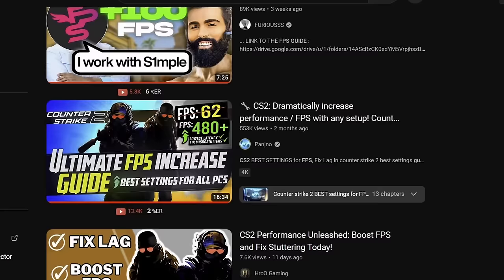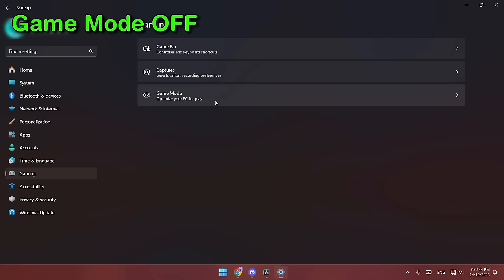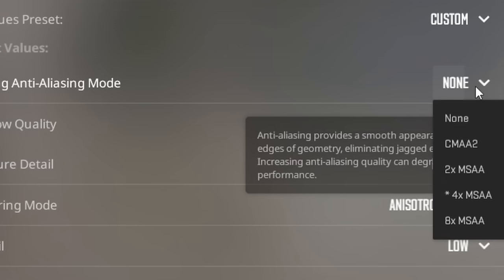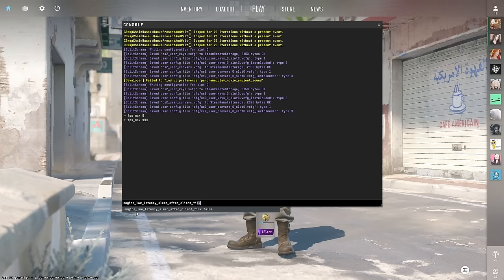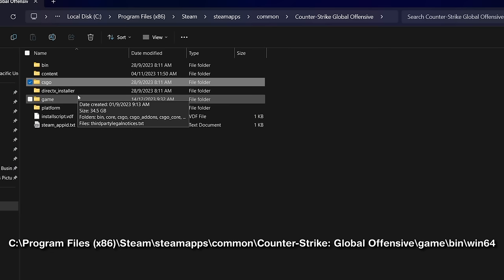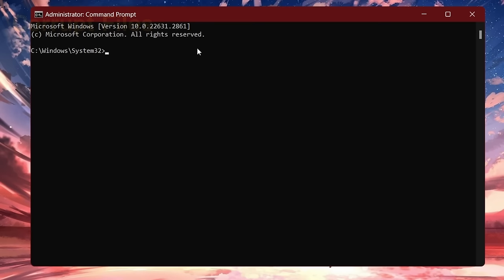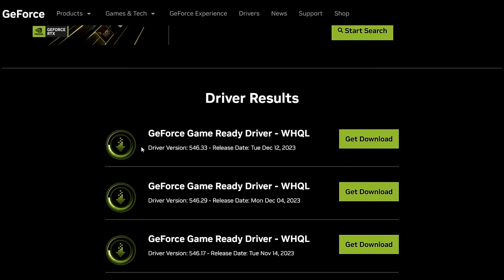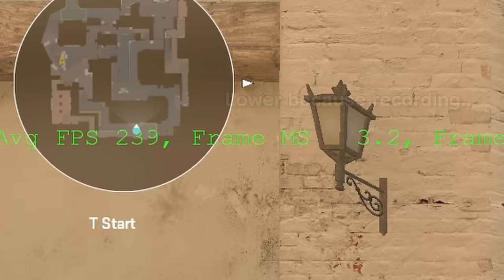I watched 121 FPS guides and they’re full of lies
Have you ever watched multiple FPS Guides, but they just don't work? I'll be testing ALL the FPS boost/optimization tricks.
🎁 Want to have systems that actually improve your life?

EDIT: For the workshop map, I showed the CS:GO directory, CS2 directory is located at Steam\steamapps\workshop\content\730.

=-=Timestamps=-=
0:00 Intro
0:25 Test Format
1:00 Levels Explanation

=-=Easy=-=
1:34 Close Apps +
1:57 Disable Startup Apps +
2:07 Uninstall Apps -
2:25 Disable Animated Wallpaper +
2:28 Empty Second Monitor +
2:44 XBox Game Bar OFF -
2:50 Game Mode OFF +
3:06 Graphics Settings -
3:13 HAGS OFF +
3:22 Privacy Settings -
4:04 NVIDIA Settings +
5:16 CS2 Settings +
8:06 CS2 Commands +
8:40 CS2 Launch Options +
9:41 Verify Integrity +
9:53 Software +

=-=Medium=-=
10:16 Shadow Quality Low +
Directory: C:\Program Files (x86)\Steam\userdata\(number)\730\local\cfg\cs2_video.txt
11:15 Disable Fullscreen Optimization +
Directory: C:\Program Files (x86)\Steam\steamapps\common\Counter-Strike: Global Offensive\game\bin\win64
11:37 Delete Workshop Maps +
Directory: C:\Program Files (x86)\Steam\steamapps\common\Counter-Strike Global Offensive\csgo\maps
Directory 2: C:\Program Files (x86)\Steam\steamapps\common\Counter-Strike Global Offensive\csgo\maps\workshop
Directory 3: C:\Program Files (x86)\Steam\steamapps\common\Counter-Strike Global Offensive\csgo\maps\graphs\workshop
12:32 Delete More Files +
13:16 Boot Options -
13:30 Power Plan +
Ultimate Performance Plan: powercfg -duplicatescheme e9a42b02-d5df-448d-aa00-03f14749eb61
14:35 Corrupt Files +
Command 1: sfc /scannow
Command 2: DISM /Online /Cleanup-Image /RestoreHealth
14:55 C: Drive -

=-=Advanced=-=
15:12 Disable SMT -
15:41 Debloated NVIDIA Driver -
17:02 Registry Editor -
Directory: HKEY_LOCAL_MACHINE\SOFTWARE\Microsoft\Windows NT\CurrentVersion\Multimedia\SystemProfile
NetworkThrottlingIndex = ffffffff (Hexadecimal)
SystemResponsiveness = 0 (Hexadecimal)
GPU Priority = 8 (Hexadecimal)
Priority = 6 (Hexadecimal)
Scheduling Category = High
SFIO Priority = High
18:10 Upgrade PC